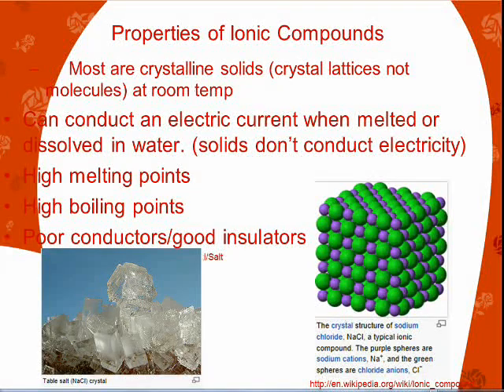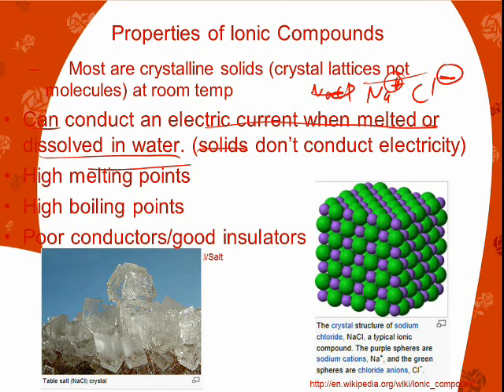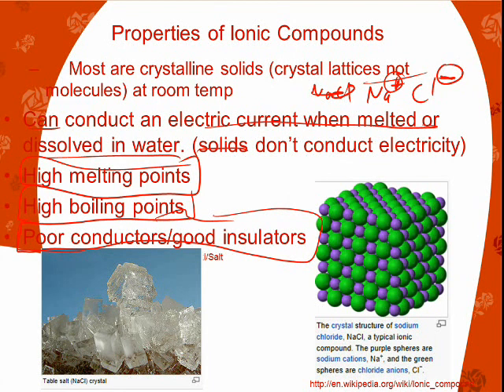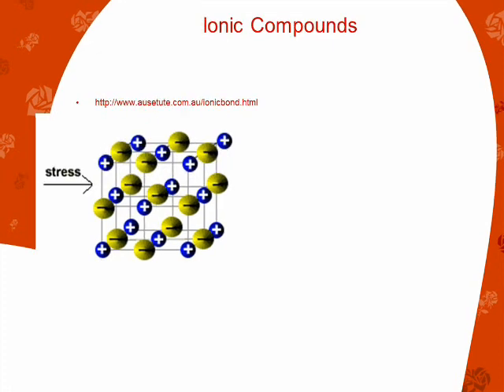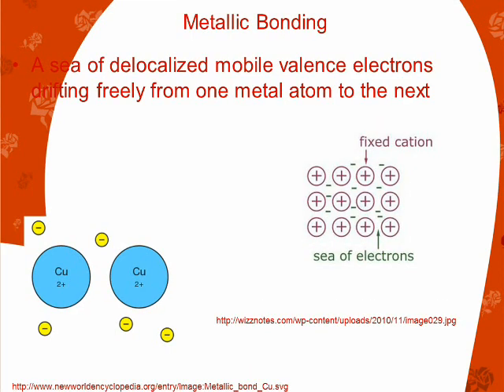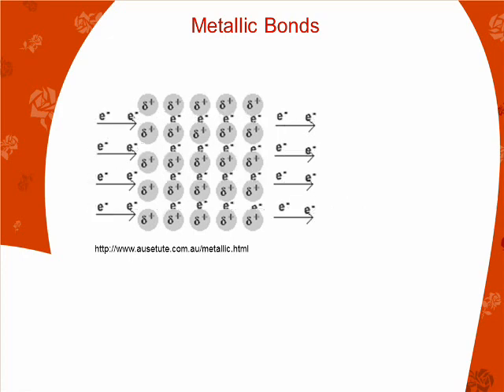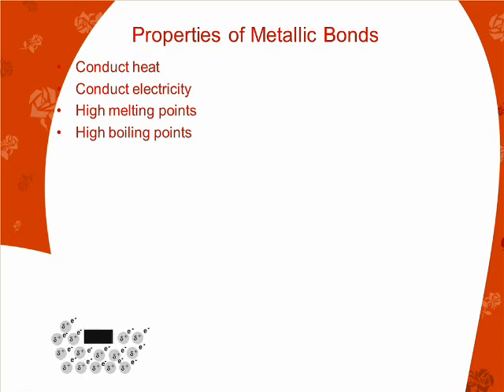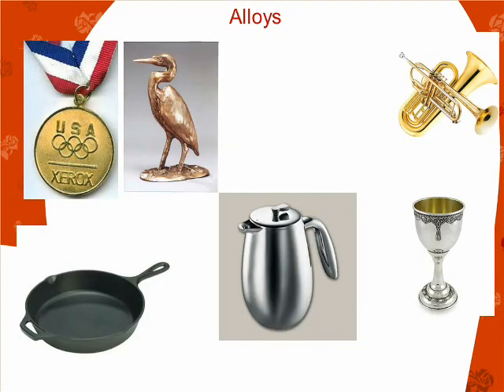Chapter 7.2 Ionic Bonds p2_Chapter 7.3 Metallic Bonds